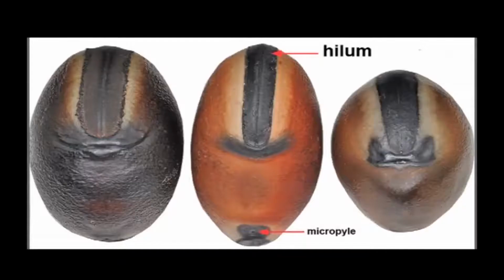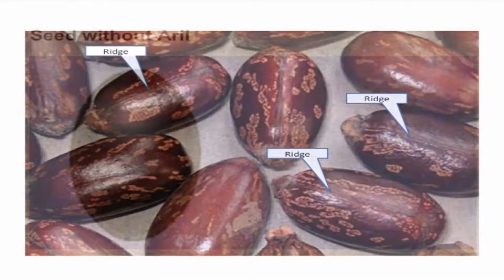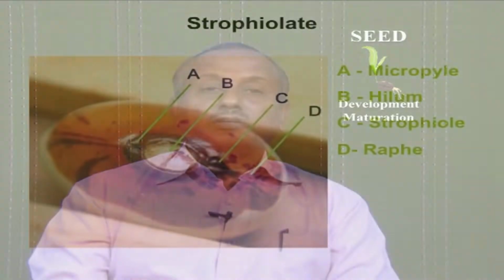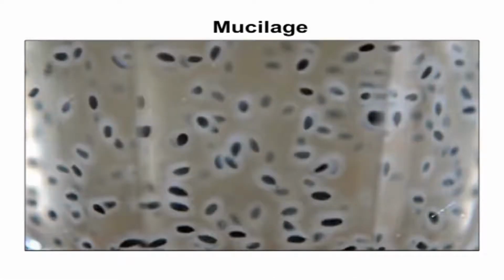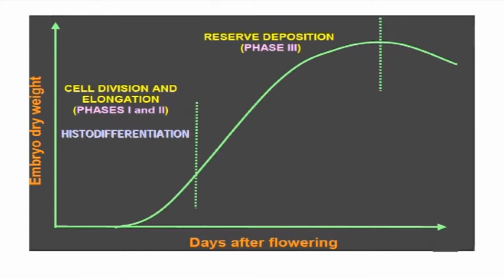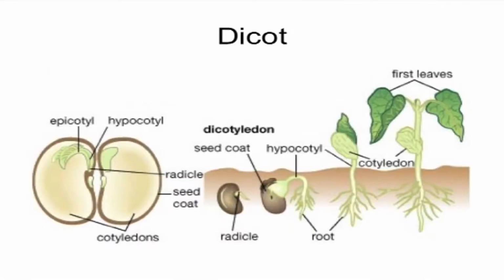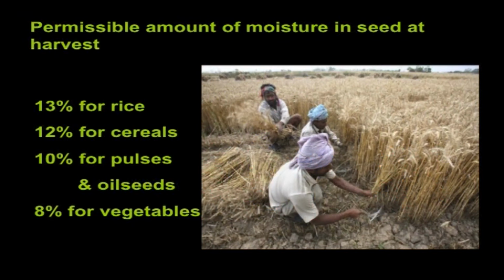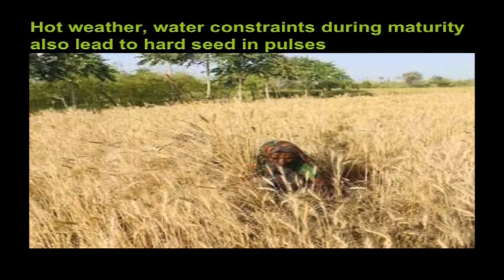Module 02 - Seed Development & Maturation